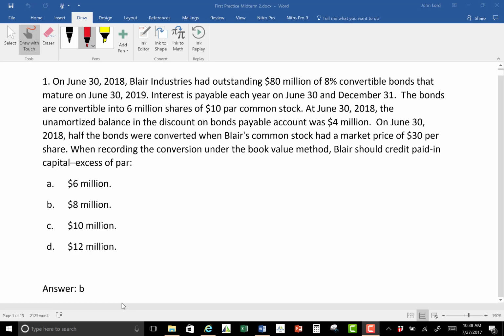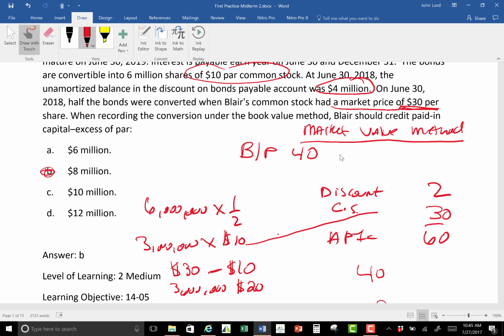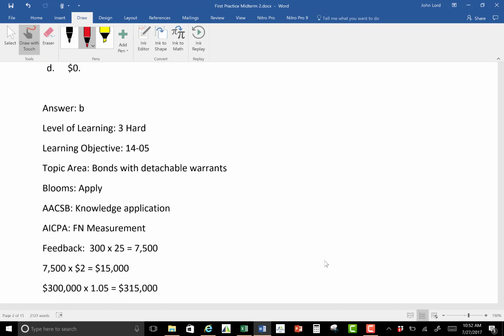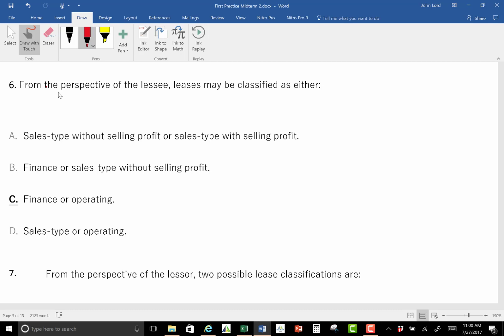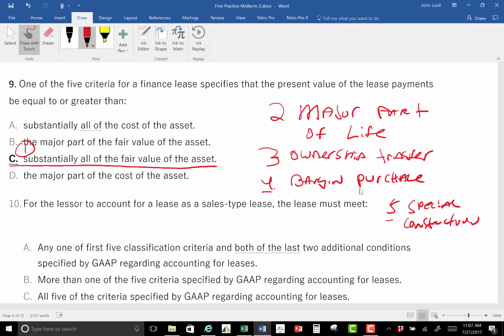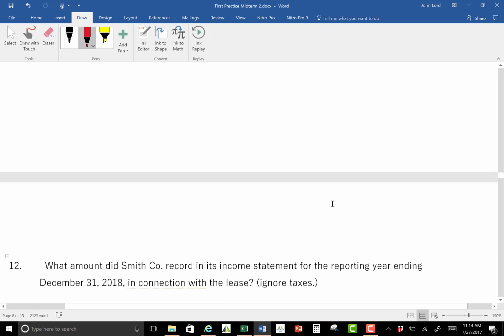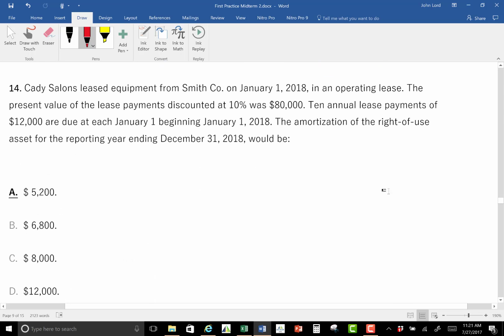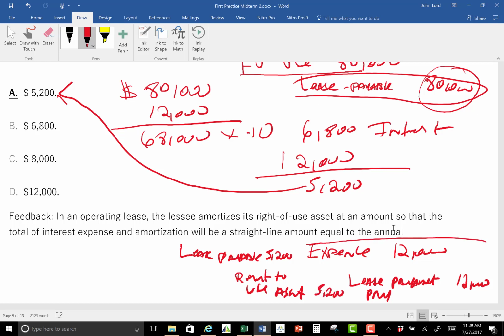Chapter Practice Midterm 2